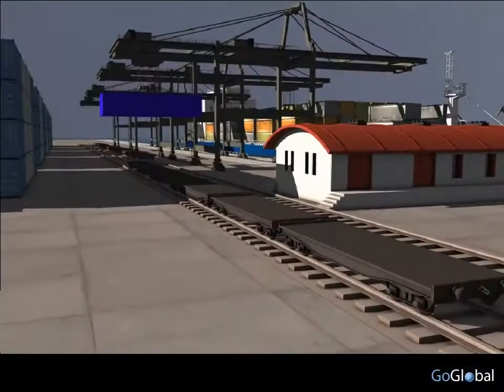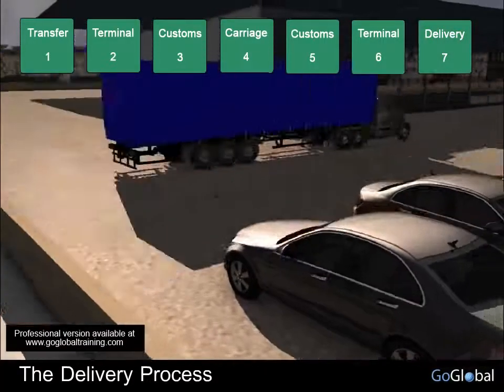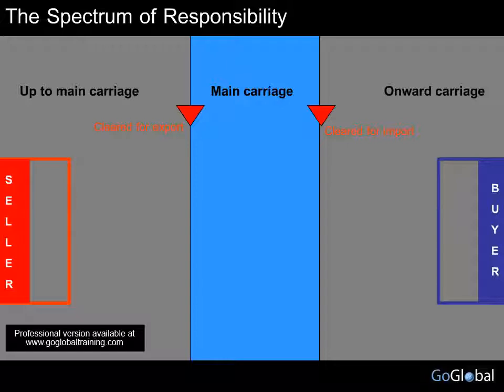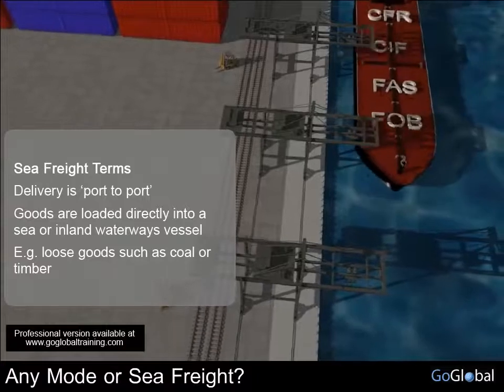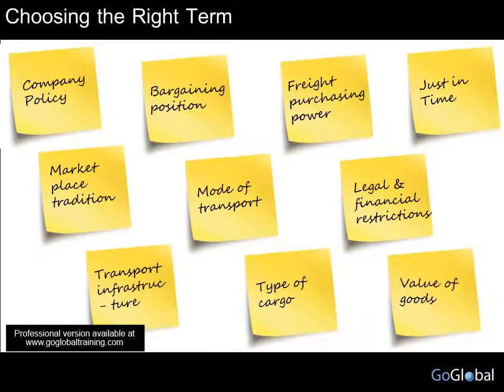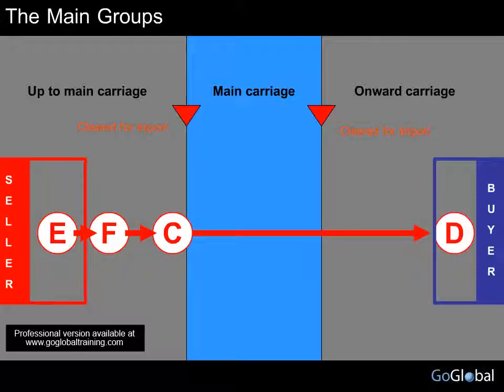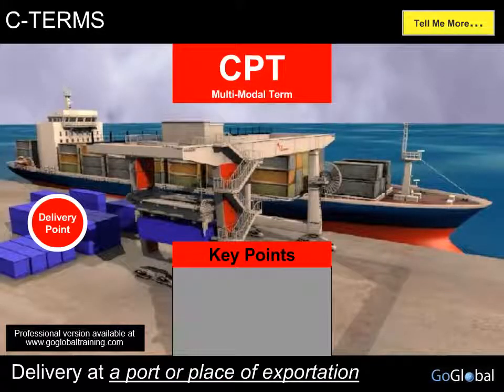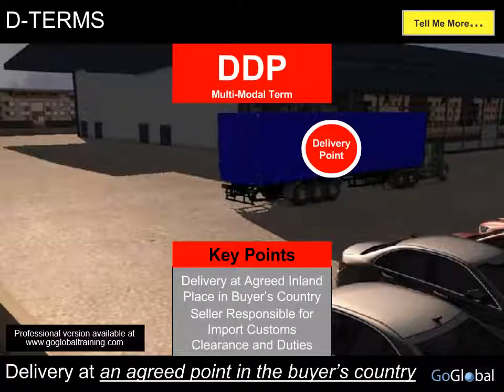Guide to Incoterms® 2010